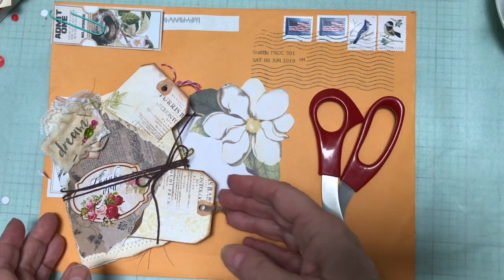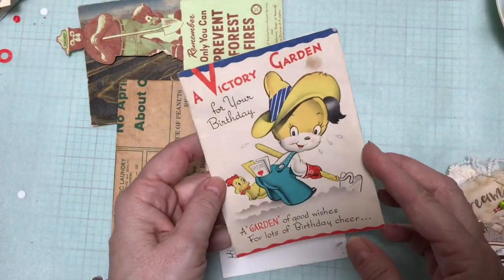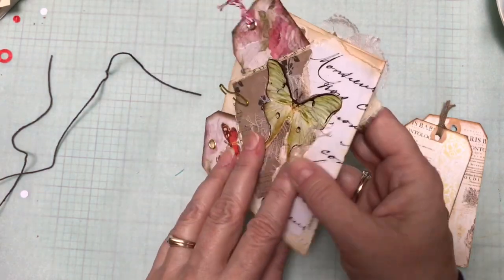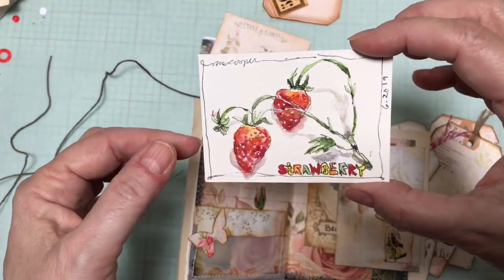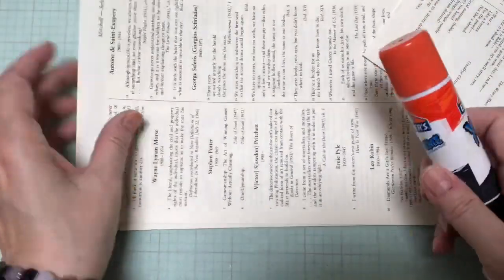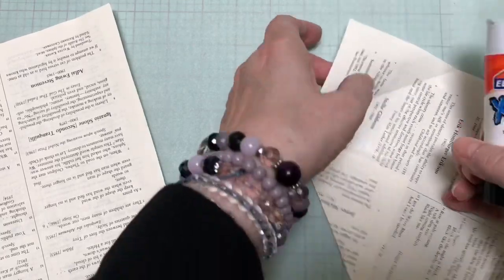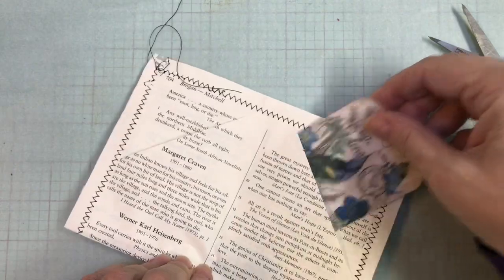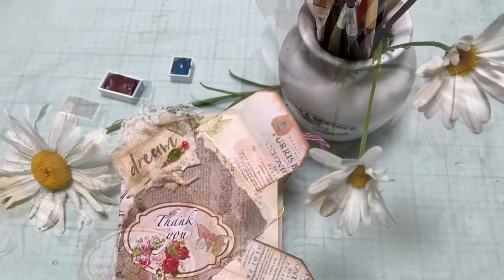Happy Mail, Junk Journal Tag Folder with Cameo Tutorial of Folder Base using old book pages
I love making junk journals and sketch booklets. This time I was inspired by Rachel's tutorial (Roxy Creations) during her 100 day project, making tag folders with pockets out of old book pages. She says she was inspired by Gi Kerr. I've listed both tutorials below.

Skip ahead to 4:53 for project tour of the finished tag folder.
The tutorial on how to make the base folder from old book pages is at 11:57.

Most of the digital papers I have come from Andrea's, Tracie Fox, and Screech Owl Etsy shops.